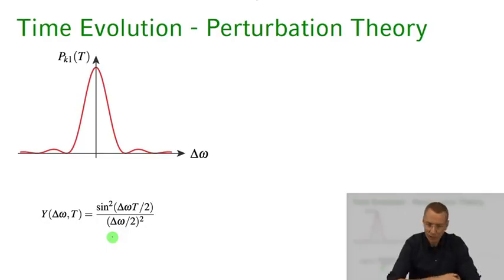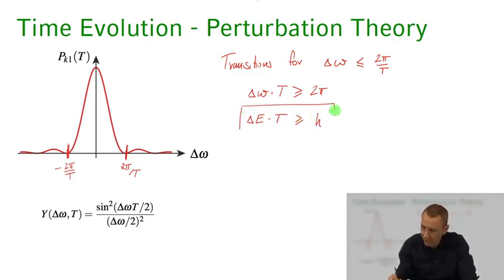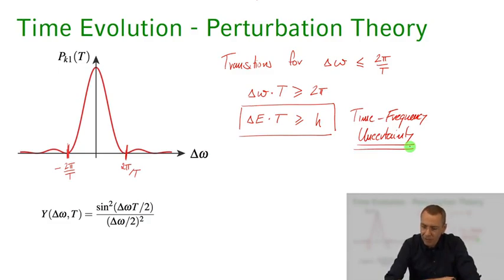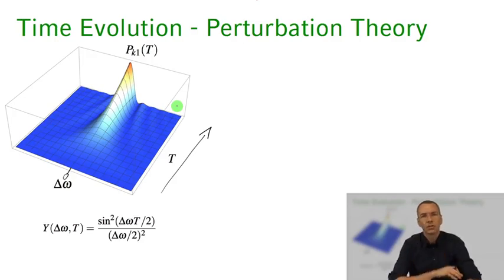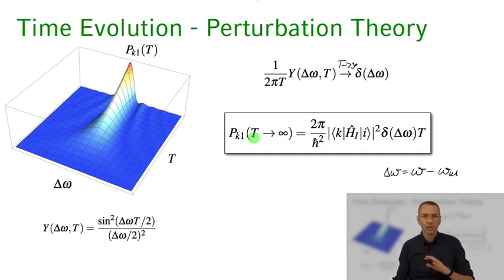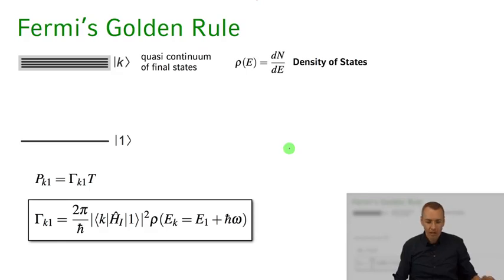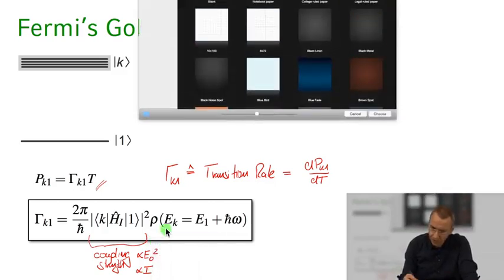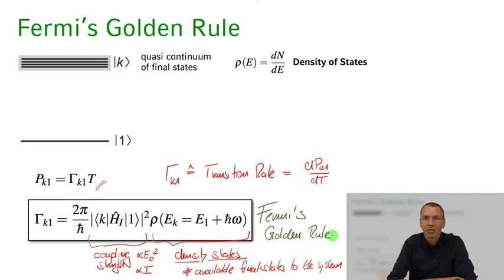Quantum Optics || 05 Time Dependent Perturbation Theory Part 2 10 45